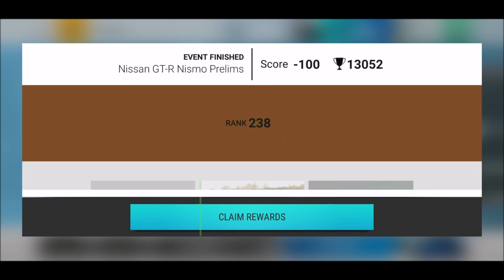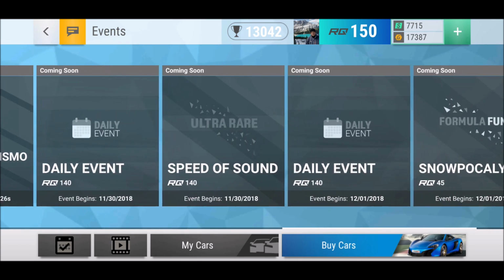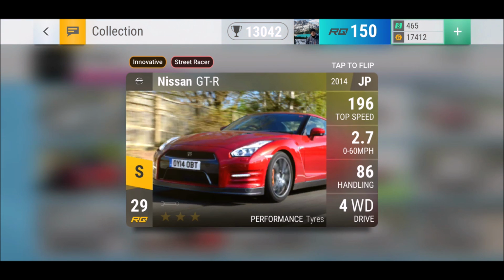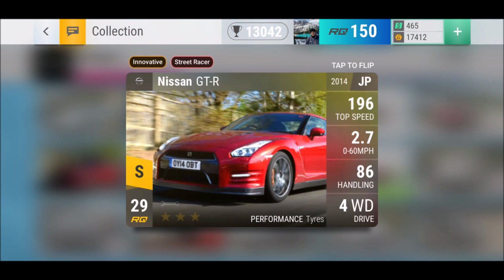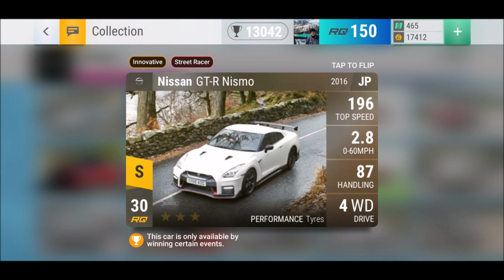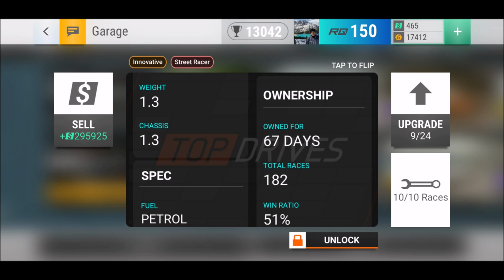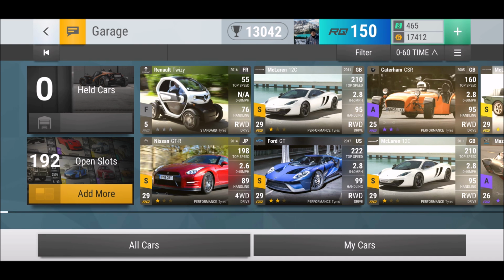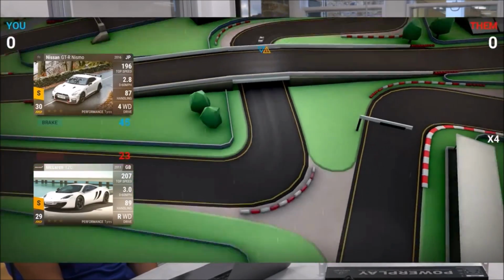THE NISSAN GTR NISMO - Top Drives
► Are you a Nissan fan?